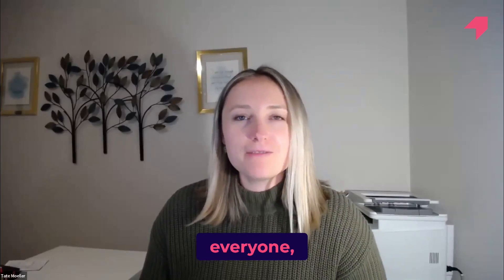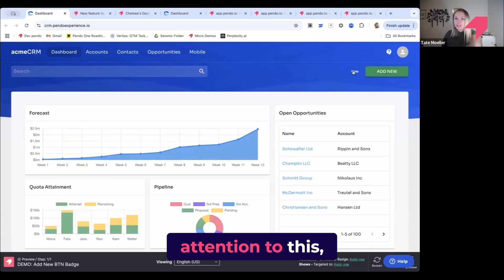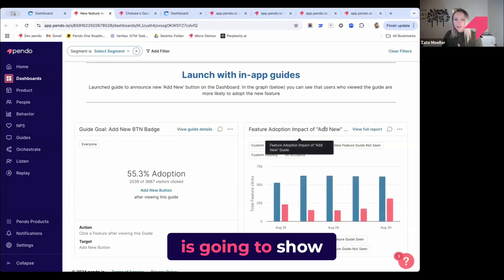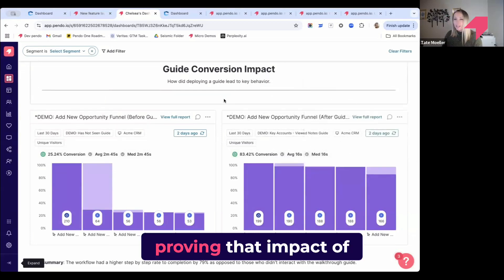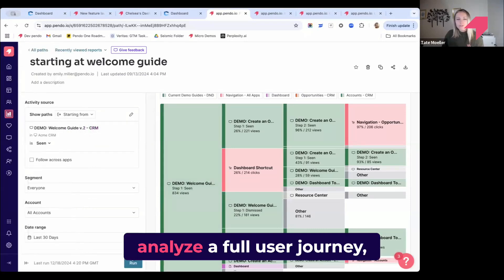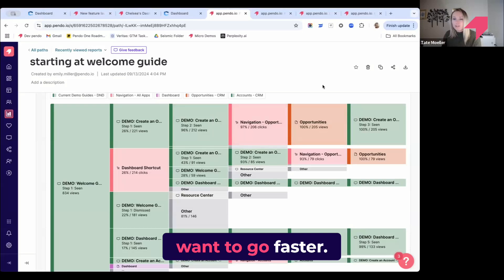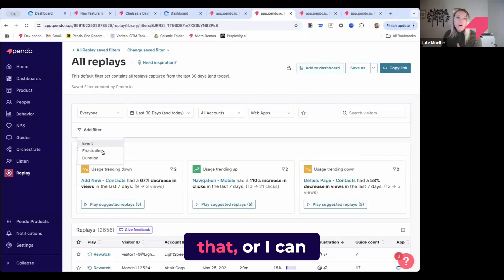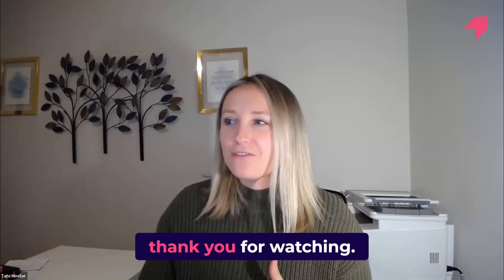Building with Pendo, Ep. 4: Analytics and Guides ft. Tate Moeller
Welcome back to Building with Pendo, a series in which product managers from Pendo dive into the products and features we’re building to help product managers like you do your best work.

In Episode 4, Tate Moeller explores Pendo Analytics and Guides. What the video to:
✨ Get an inside look at Analytics and Guides
✨ Explore how you can make the most of guides at your organization
✨ Find out how to measure the effectiveness of the guides that you are building